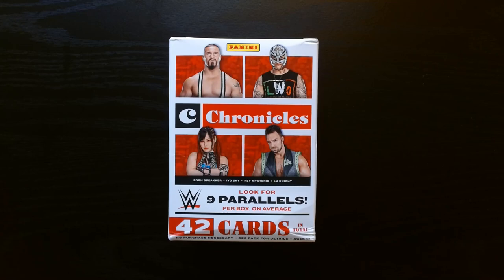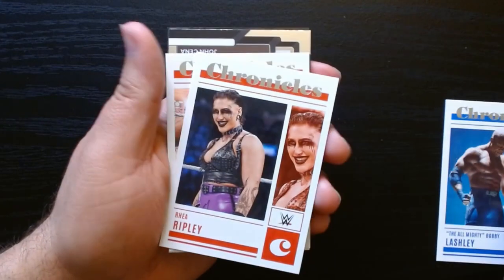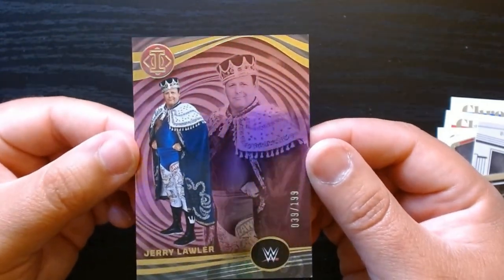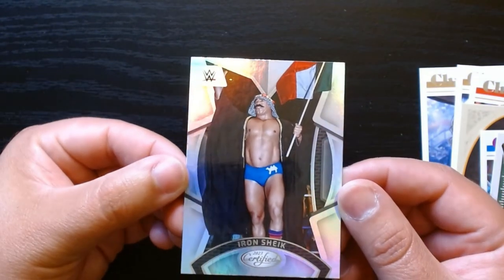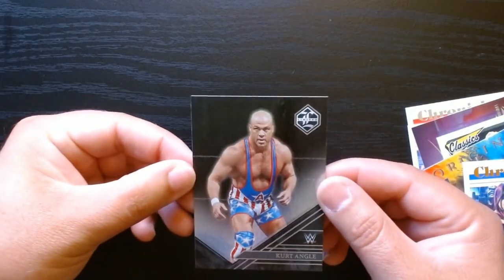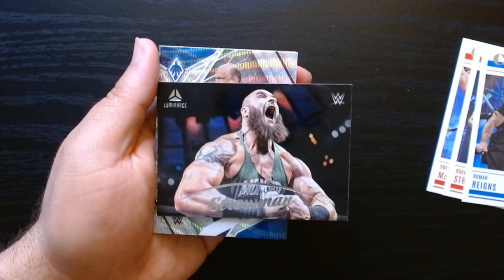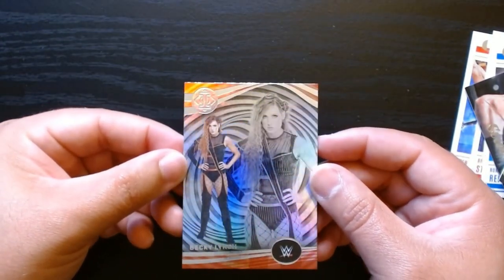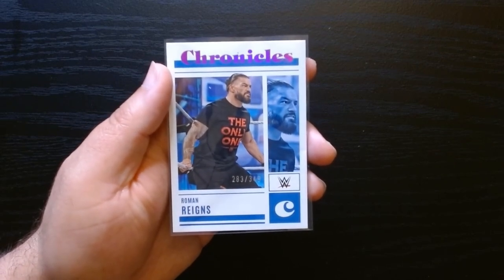2023 Panini Chronicles WWE Blaster Box Opening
We opened a Blaster of 2023 Panini Chronicles WWE and I have to say I was not disappointed.

We got two numbered cards, one from a past superstar and one from a current superstar.

Plus we got all the regular bronze parallels and a very nice Phoenix Parallel.